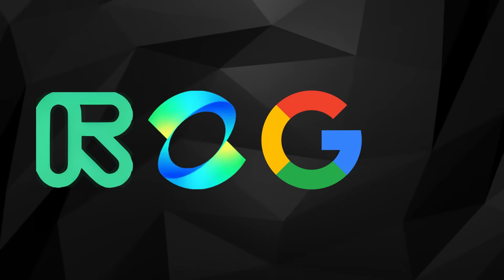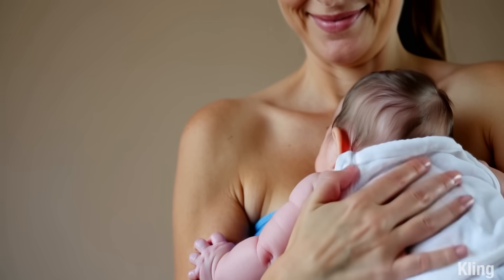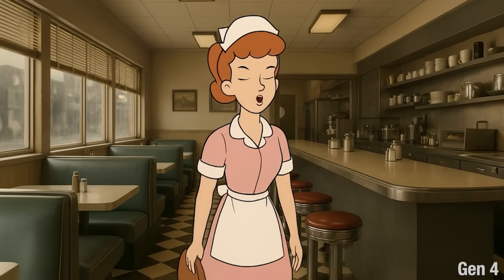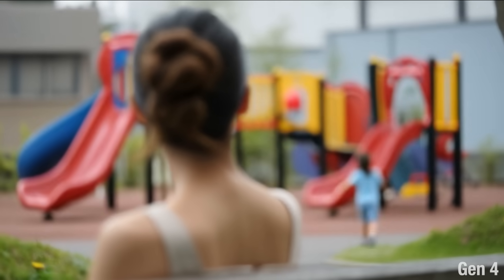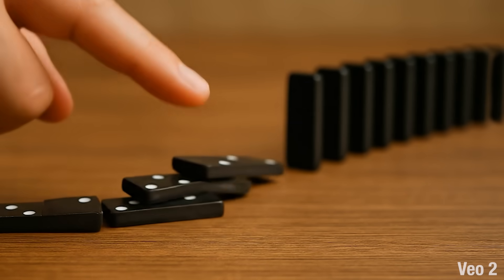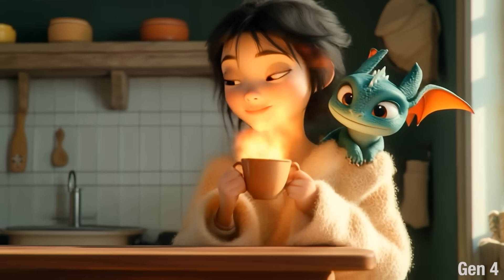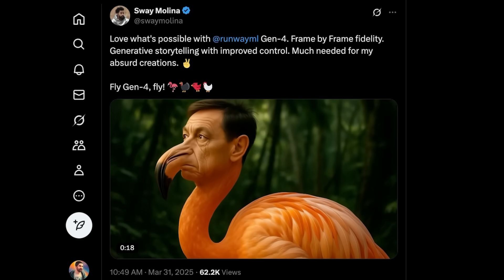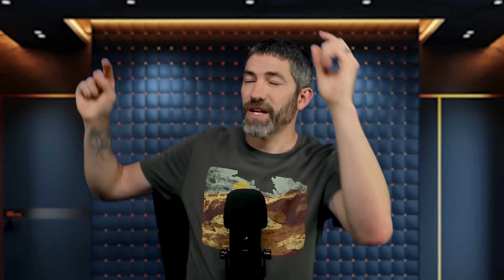I Tested The Most Complex AI Video Prompts to See What's Possible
Summary:
AI video generators have come a long way so I tried the most complex prompts in every leading AI video generator. Including new updates like Runway Gen-4, Higgsfield AI, Kling AI, and Google Veo 2. Amazing things are possible now with AI video: cinematic shots, short films, AI animation, and much more.

Chapters
0:00 Intro
0:40 Achievable prompts
4:29 Spotter Studio
5:52 Complex but passable prompts
7:31 Close but not quite prompts
8:38 Pushing to the extreme prompts
10:00 Awesome generations showcase
12:39 Futurepedia